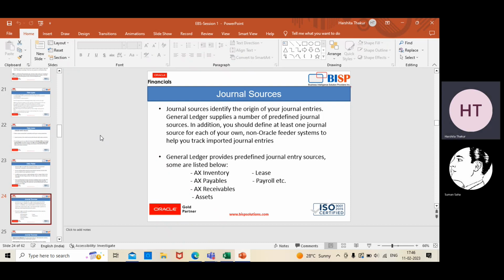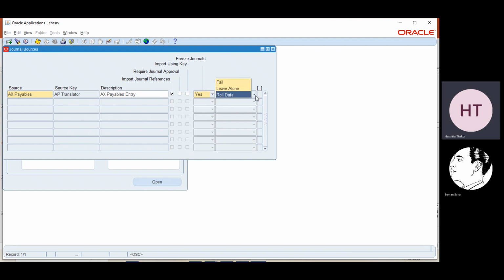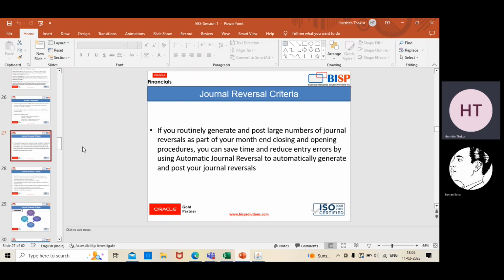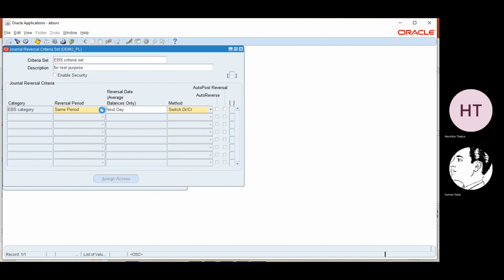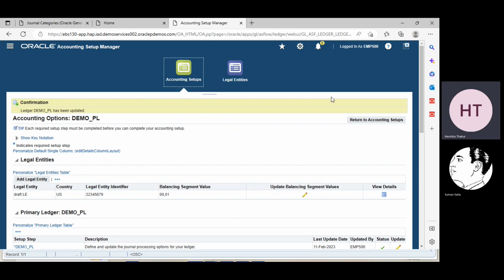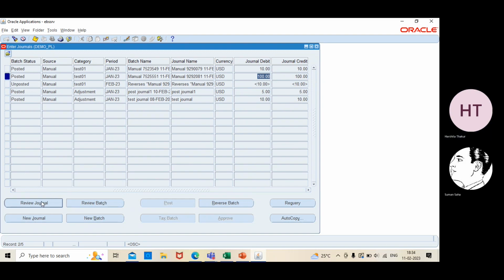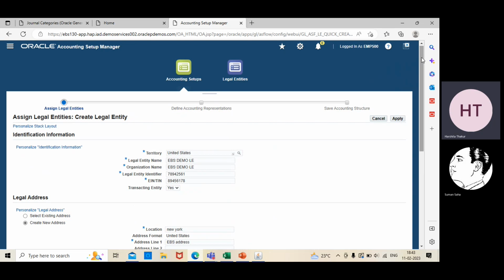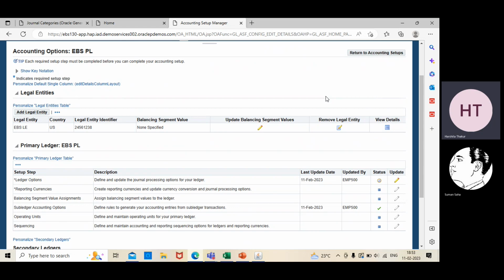Oracle EBS GL Session 3| Defining Journal Source, Category, Reversal Criteria in EBS.